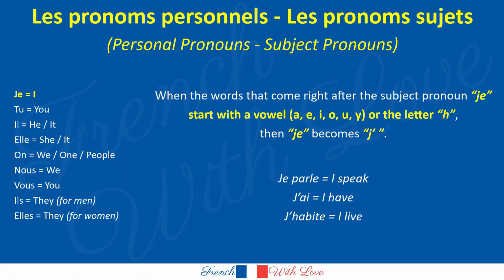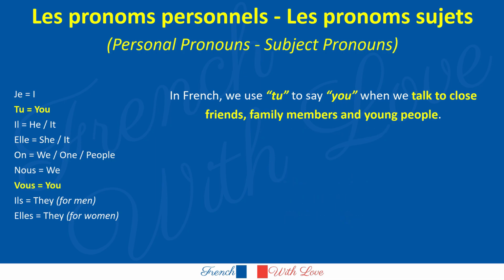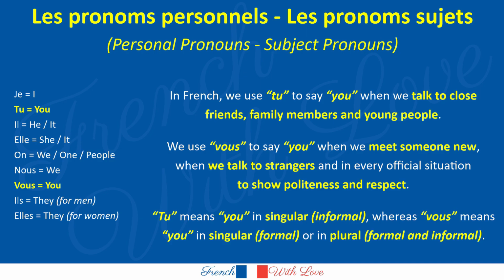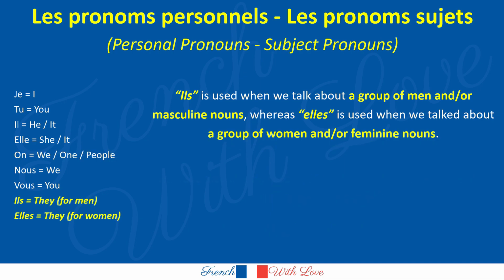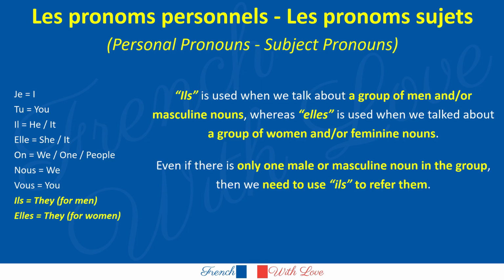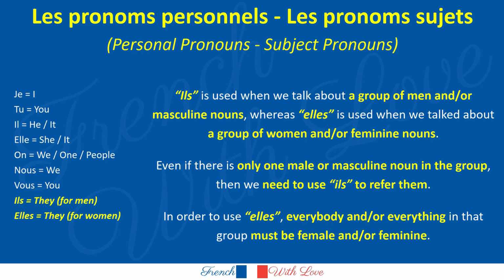Je Tu Il Elle ... French Subject Pronouns: Learn All With Examples | Les pronoms personnels sujets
Bonjour à tous! Are you grappling with the distinction between "tu" and "vous" in French? Curious about how to use "vous" and "tu" correctly? Look no further. In this comprehensive lesson, we unravel the mystery of French Subject Pronouns (les pronoms personnels sujets), including "je, tu, il, elle, on, nous, vous, ils, elles." You'll grasp these pronouns with ease and discover multiple ways to express "you" and "we" in French.

French subject pronouns, using "tu" and "vous" in French, French grammar for beginners, French pronoms personnels sujets, expressing "you" and "we" in French

This video caters to French learners at all levels, whether you're just beginning your French journey or seeking to enhance your language skills.

Don't forget to show your support by LIKING, SHARING, and COMMENTING on our videos. Your feedback is invaluable to us. Merci in advance!

Prepare meticulously for your DELF Exams with our detailed French courses tailored for DELF Exams.